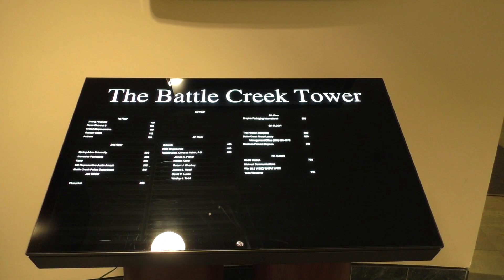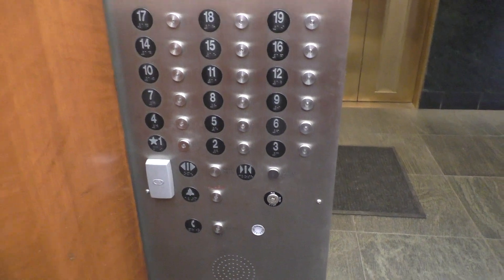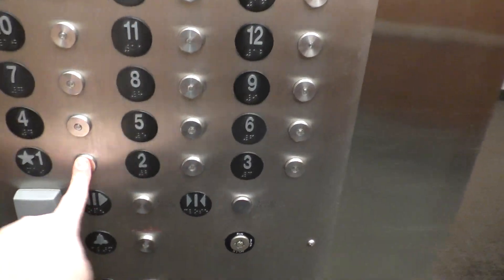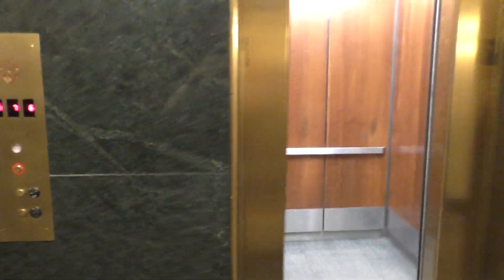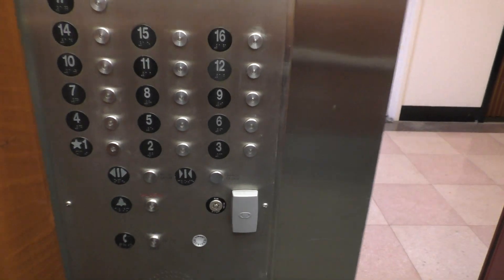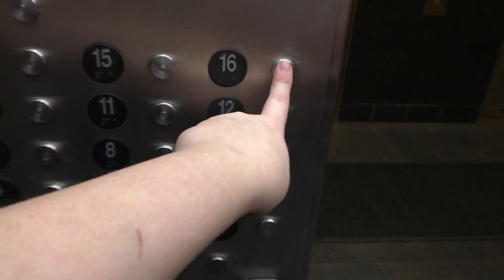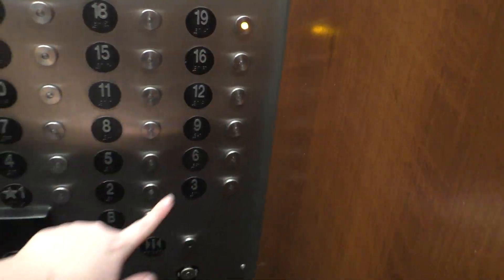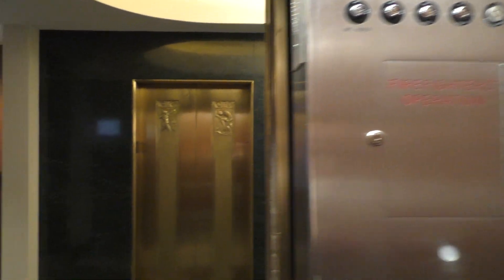Modernized Haughton Traction Elevators at Battle Creek Tower in Battle Creek, MI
This is the second tallest building in Battle Creek and was built in 1931. This building was originally called the Central National Tower, than the Transamerica Tower, than the Battle Creek Tower when Hinman purchased and renovated the building in 2000. These elevators were probably modernized in 2000, but for unknown reasons, when these elevators were modernized, they didn't do anything with the fourth call and left it defunct. Anyway, these are some amazing elevators. These are super fast and have PTL Fixtures. Unfortunately, since this building is half residential, the upper floors 8-19 are locked off. However, for some strange reason, only one of the elevators has sixteen unlocked, but it was very disappointing that only one car had the floor unlocked.